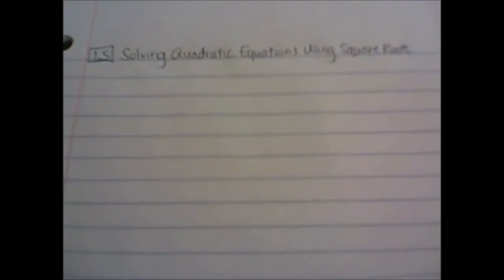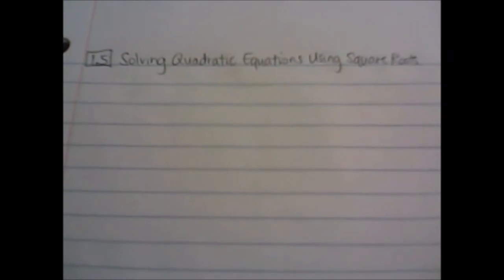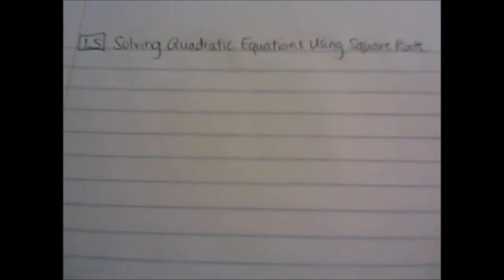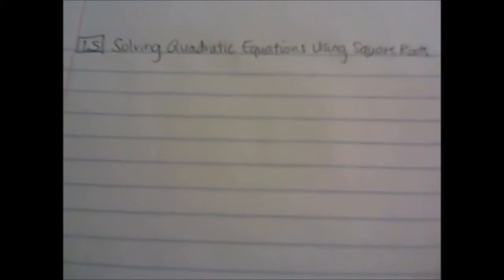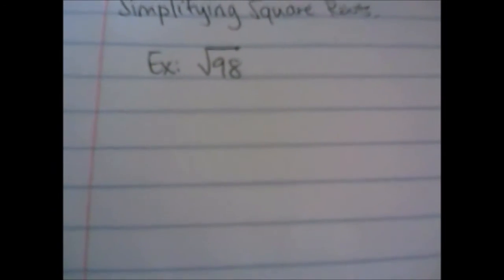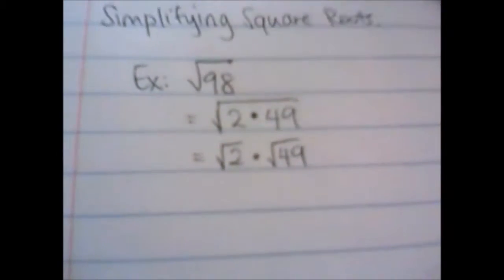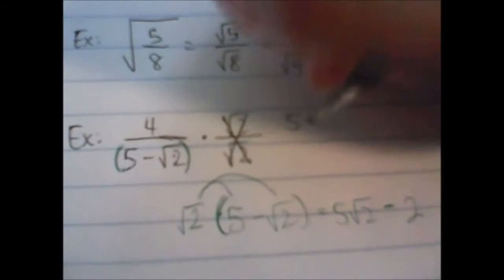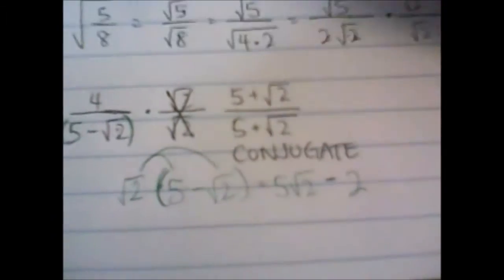A2H 1.5 Radicals